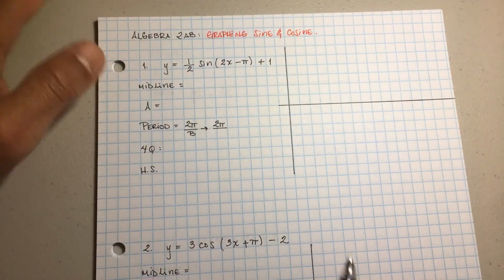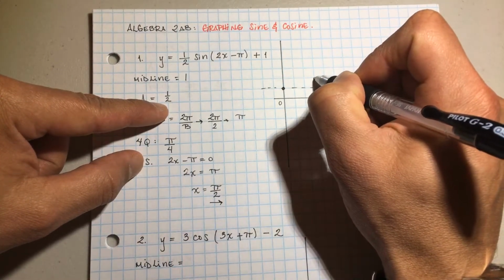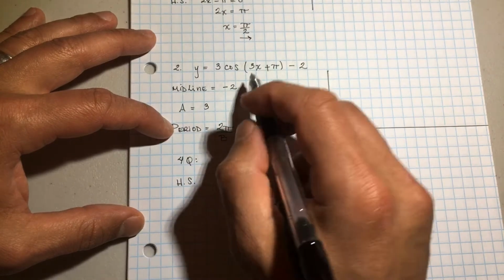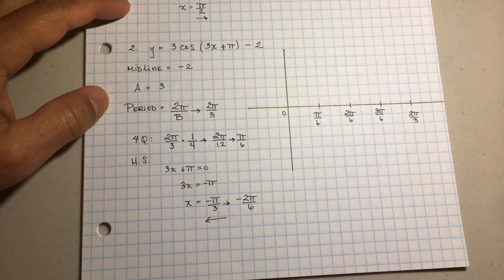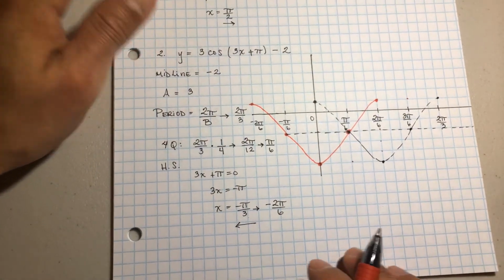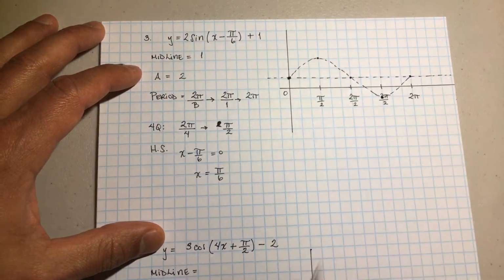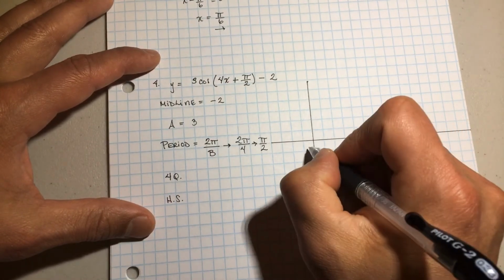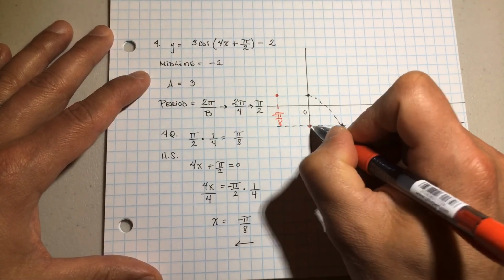Algebra 2AB: Graphing Sine and Cosine Functions Continued...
In this video we continue to practice graphing sine and cosine functions with horizontal and vertical shifts.